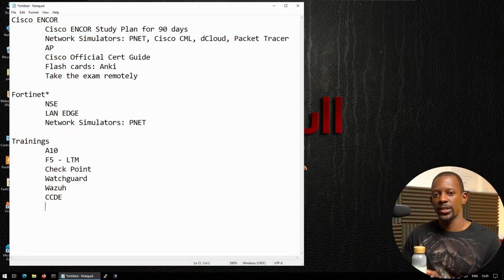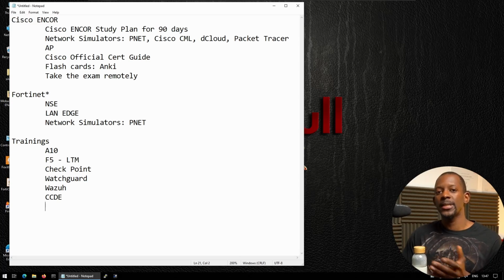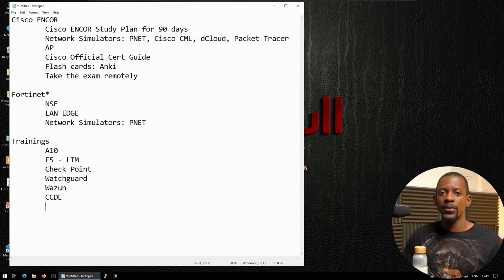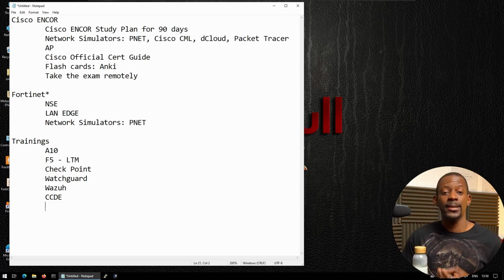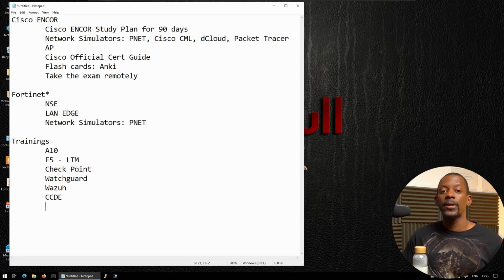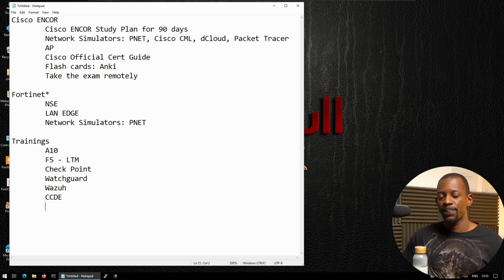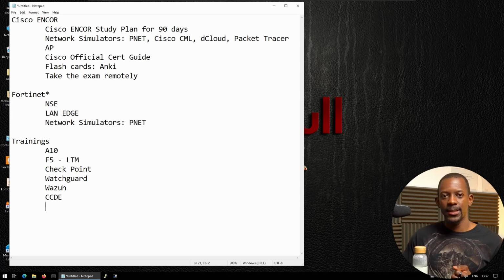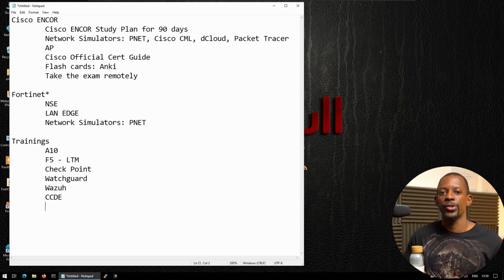My certification plan for 2024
This is year I'll recertify my CCIE by taking the Cisco ENCOR exam.
There other exams that I might take like Fortinet NSS and other vendors as well.